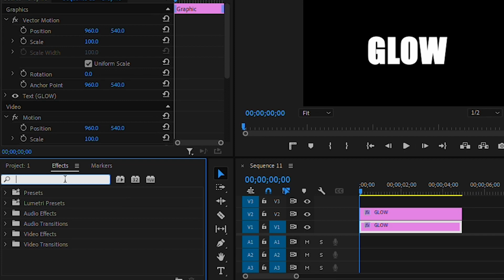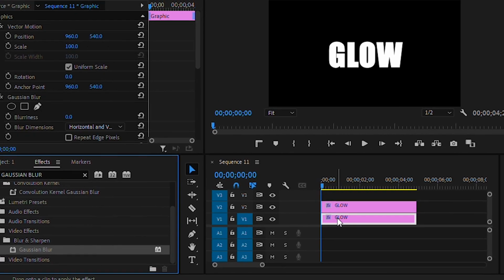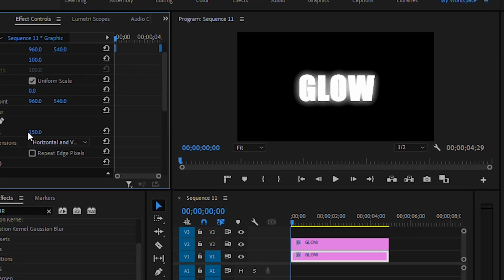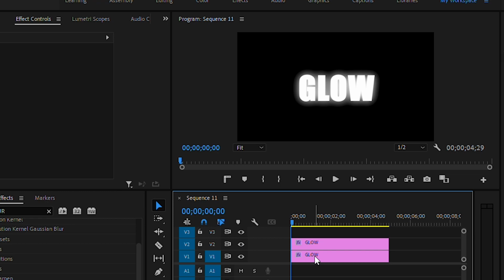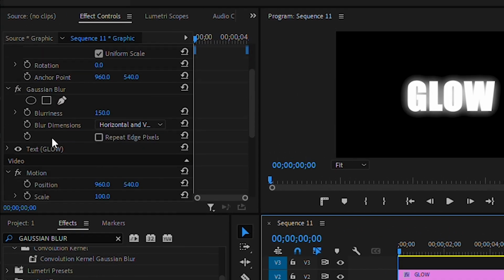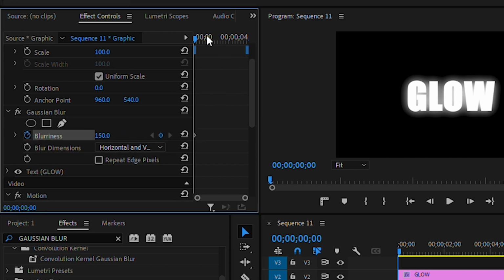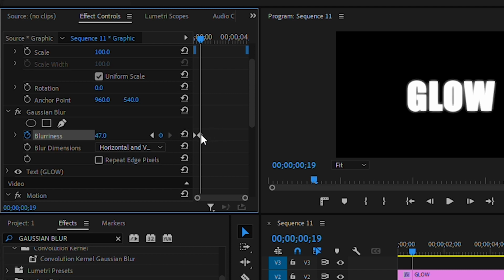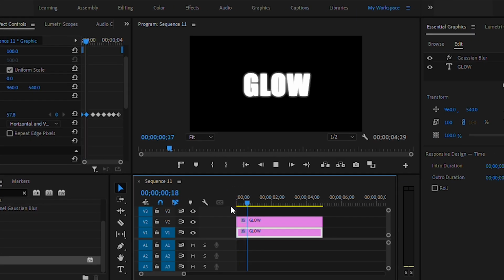Create glowing text in premiere pro || Step-by-Step Tutorial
Welcome to this step-by-step tutorial on how to create stunning glowing text effects in Adobe Premiere Pro! In this tutorial, I'll guide you through the process of adding eye-catching glowing text to your videos using Premiere Pro's powerful text and effects tools.

Hi everyone, I share expert insights about crafting top-notch editing content and how to make money with your creative skills. Thanks.